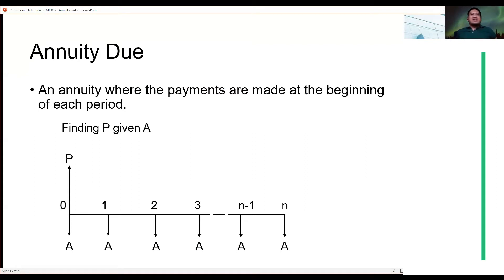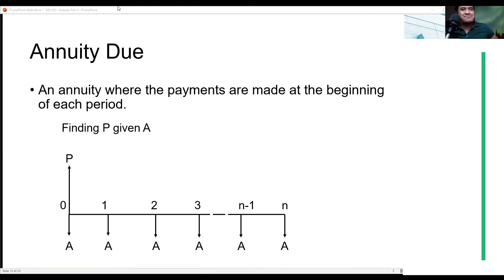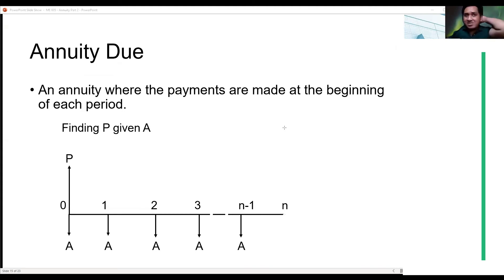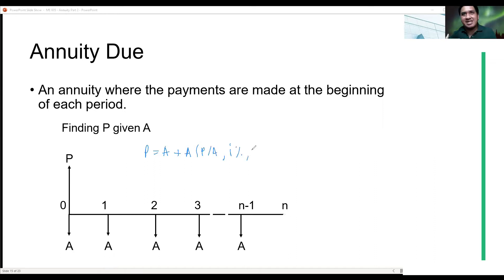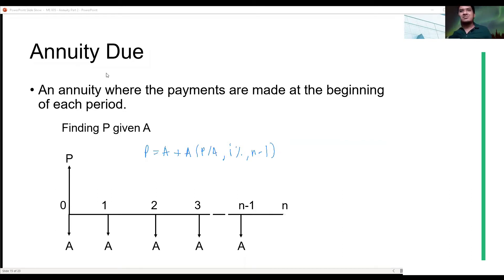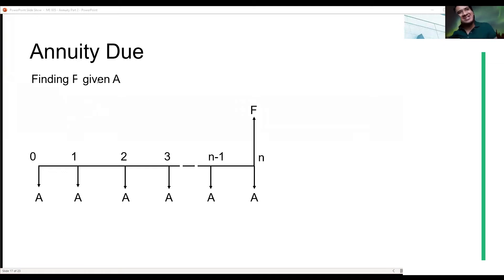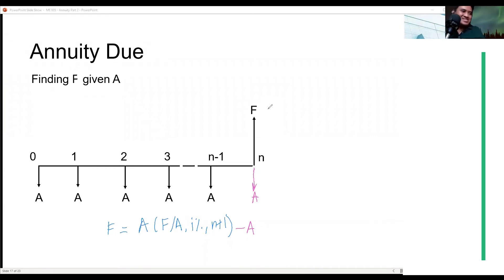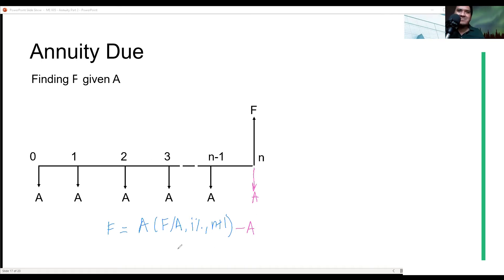Annuity Due | Engineering Economy | Sir Gelo Lopez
Hey there! By clicking on these links and making a purchase, you help me keep creating videos at no extra cost to you. Every little bit helps, and I genuinely appreciate your support!